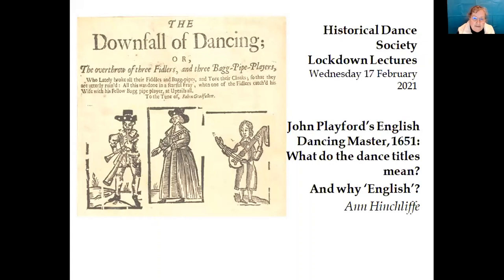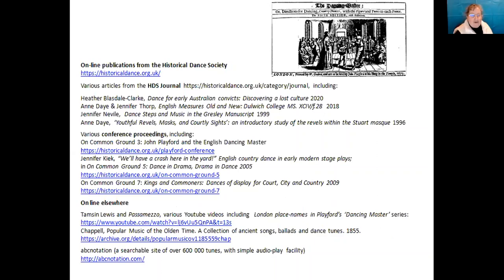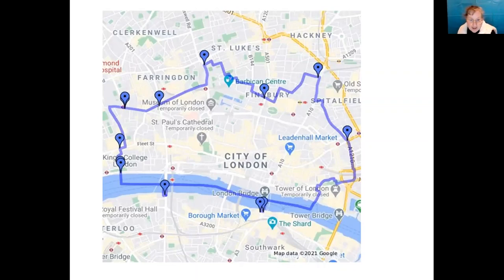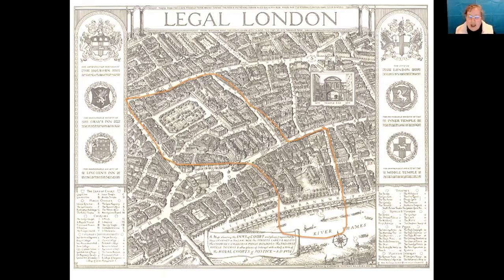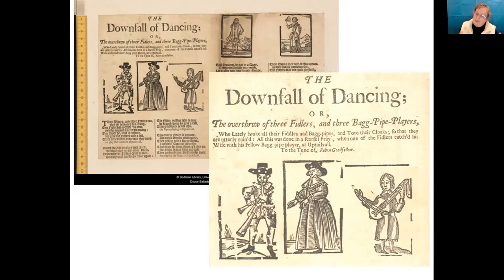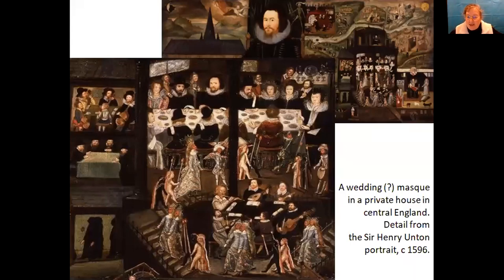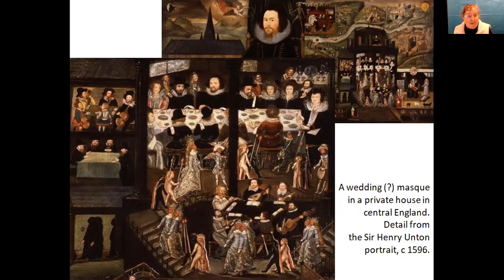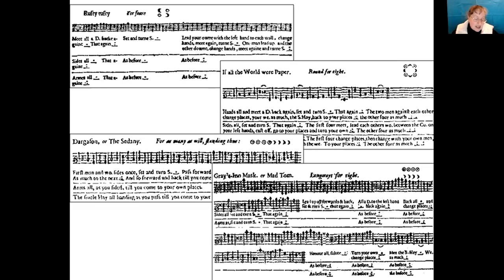The English Dancing Master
In her second lecture on Playford, Ann Hinchliffe looks at the qualities which make the Playford dances of 1651 distinctly English and explores the origins of the dances and music.
Ann, a teacher for around 40 years, enjoys the twin passions of folk music and history, a good marriage of interests for historical dance. She runs a social enterprise built on these two interests and inspires people with disabilities to do amazing things with music. She also works with historic buildings, animating them with early music and dance.
Ann has been active in the Historical Dance Society for about twenty years and runs several groups in the South West of the UK, mainly on English dances from the fifteenth to the nineteenth centuries.
The lecture was presented by The Historical Dance Society